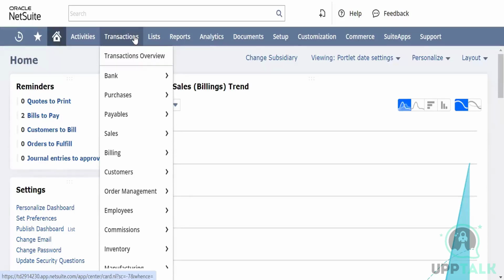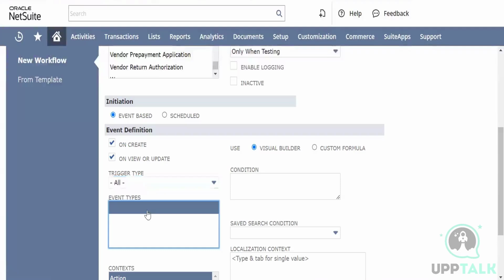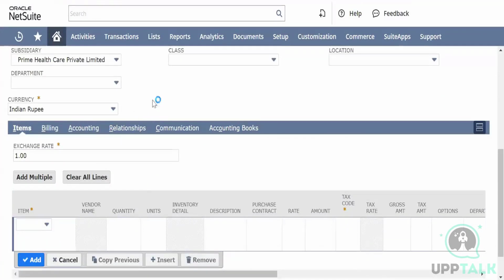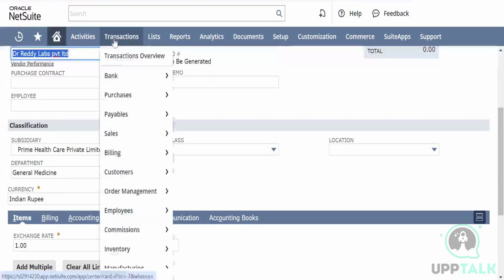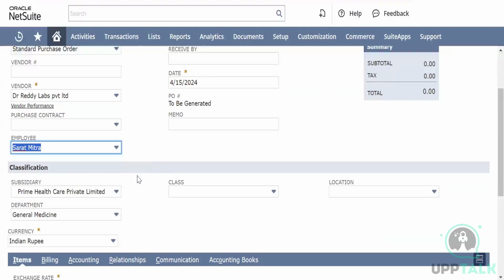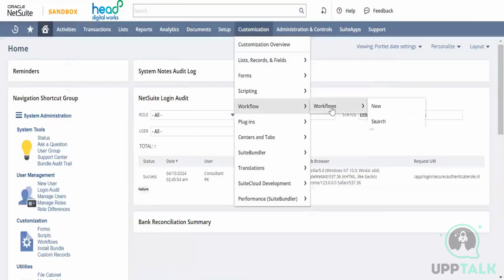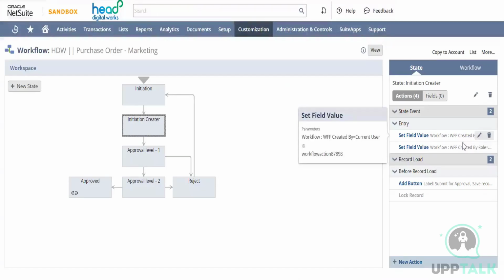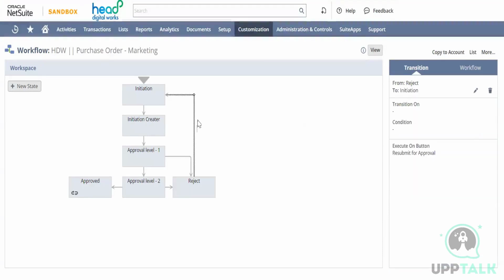Workflows in NetSuite | NetSuite Functional Online Course | NetSuite Training | Upptalk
In this tutorial video you will learn about workflows.